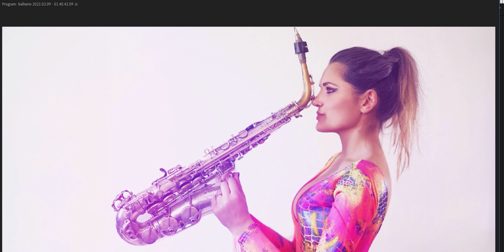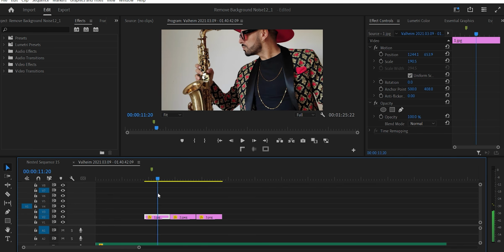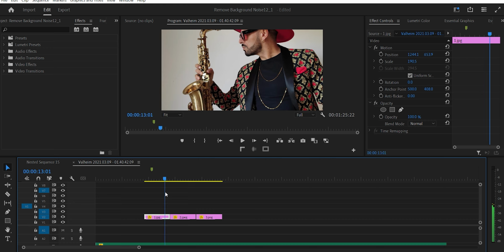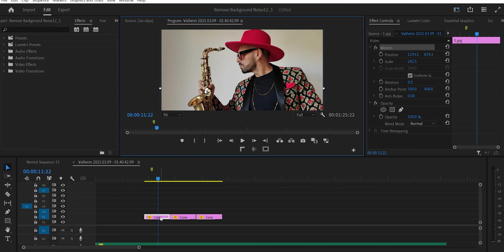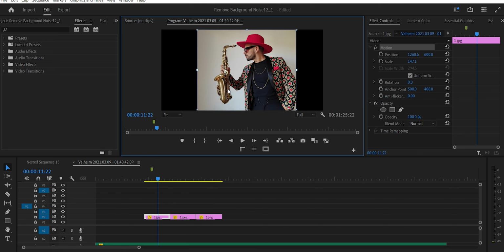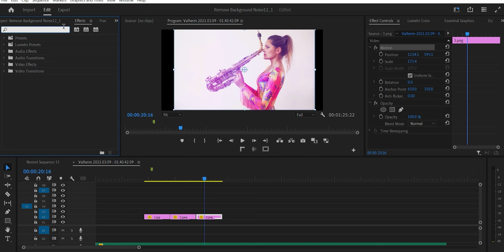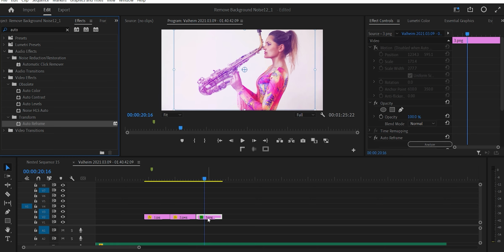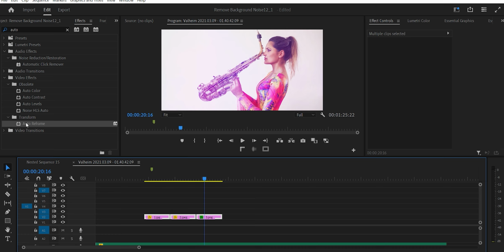How To Resize Automatically Images In Premiere Pro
📸 Learn how to automatically resize images in Premiere Pro! Save time and streamline your workflow by using automatic resizing tools in Premiere Pro. In this tutorial, we'll walk you through how to quickly adjust your images to fit different frame sizes without manually cropping or adjusting every photo.

✅ What You’ll Learn:

How to use Auto-Resize options in Premiere Pro

Step-by-step instructions for resizing images for different aspect ratios

Quick tips for resizing multiple images in your timeline at once

How to maintain image quality while resizing for different outputs

🔧 Perfect for video editors, content creators, and anyone looking to speed up their workflow when working with images in Premiere Pro.

Learn Resize Automatically Images in Premiere Pro How to, and discover how to Automatically Resize Images in Premiere Pro How to with ease. This guide shows you exactly In Premiere Pro How to Resize Automatically Images, allowing you to save time and work smarter. How to Automatically Resize Images in Premiere Pro is simpler than you think—follow this quick tutorial and resize your images effortlessly. With Premiere Pro How to Resize Automatically Images in, you’ll get a step-by-step breakdown of resizing techniques. How to Resize Images Automatically in Premiere Pro has never been more straightforward, making your editing process smoother and faster. Wondering Images Automatically Resize How to in Premiere Pro? This guide answers all your questions. Automatically Images Resize How to in Premiere Pro has never been this easy with these pro tips. In Premiere Pro Automatically Resize Images How to is the key to saving time when working with multiple images, ensuring everything fits seamlessly into your project.